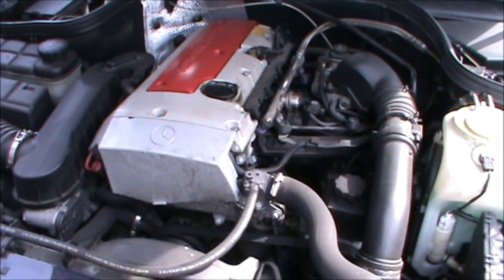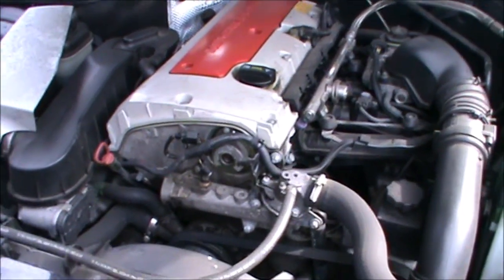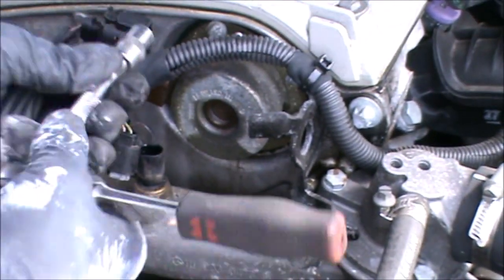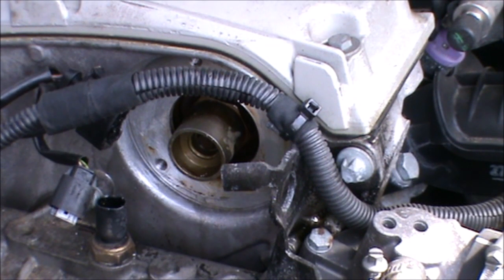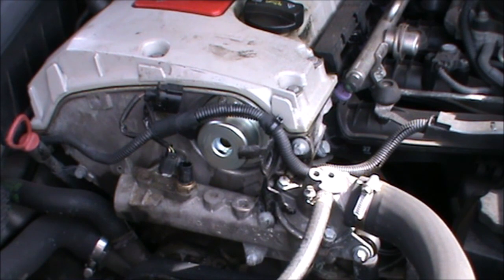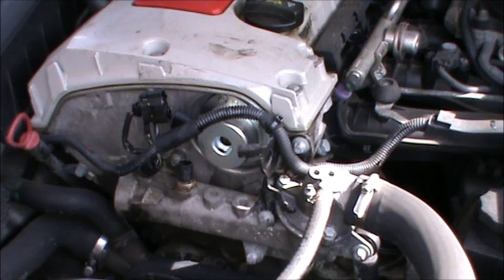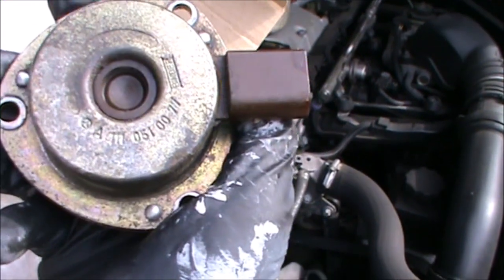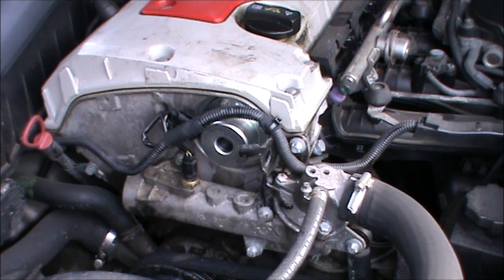Mercedes CLK w208 2.3 2002 camshaft central magnet adjuster removal and replacement